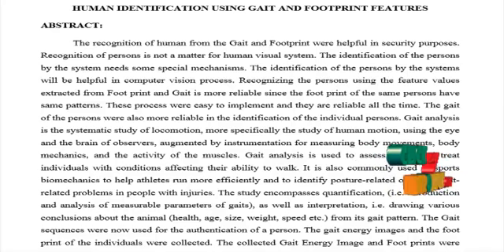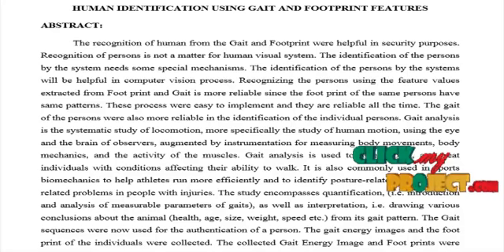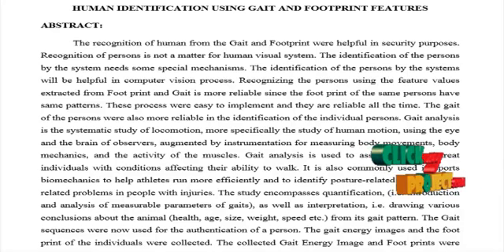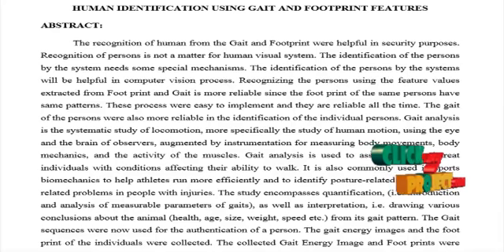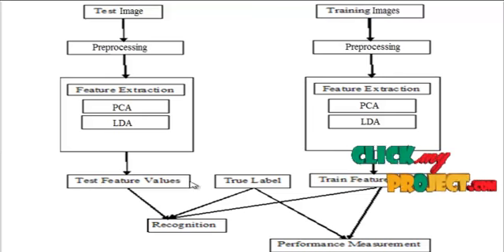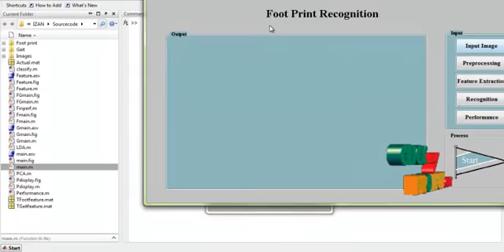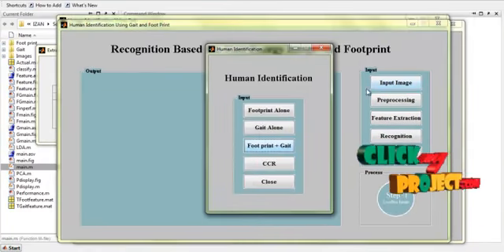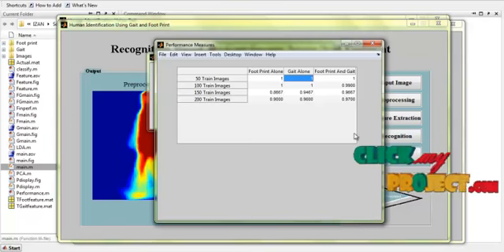Final Year Projects 2015 | Oriented Image Foresting Transform Segmentation